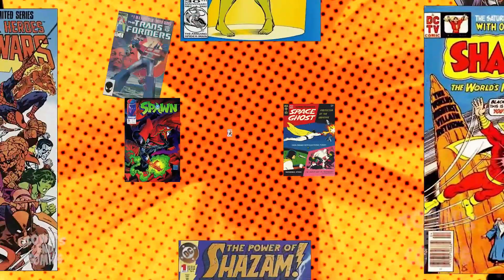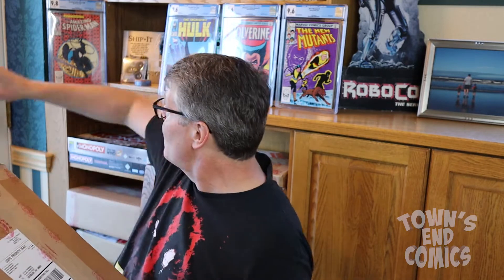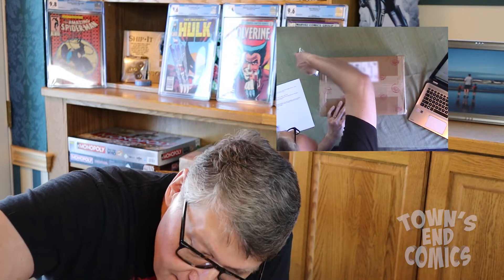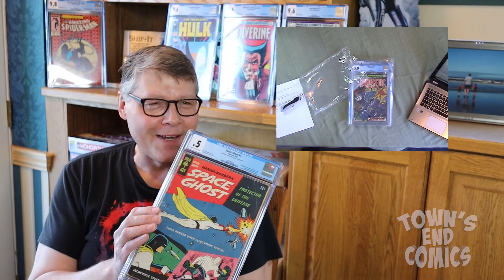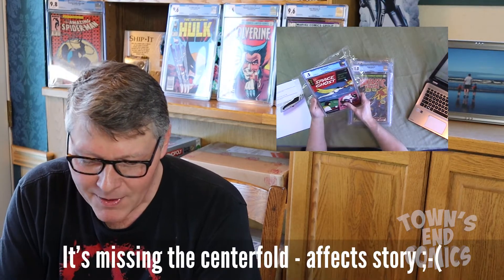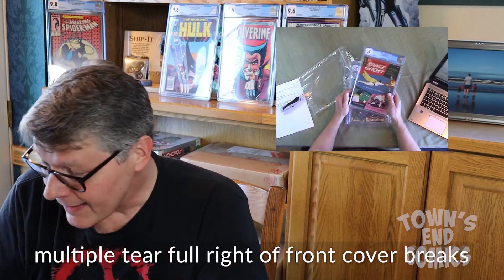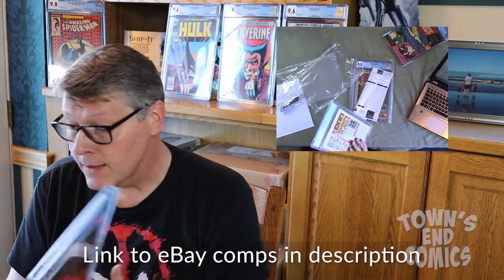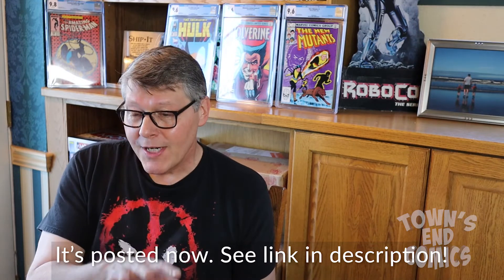Worst CGC Unboxing -- so bad it's funny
This is the fourth unboxing from the grading service Certified Guaranty Company (CGC) as I set up to sell off the comic book collection I’ve been building over 40 years.  Why would I sell my comics? Two sons in college. ‘nuff said, right?
((Apologies for the badly framed side camera in the video. Unfortunately it was set this way for a bunch of the unboxings. I will tried to fix a bit in post-production.))
This shipment turned out to be Space Ghost (1967) #1, Fantastic Four (1961) #126 origin retold,  and Fantastic Four (1961) #134.
I was surprised at the grade on this one. Not in a good way. The grade for Space Ghost had me making some of the strangest faces ever.
The grades for the two FF books are also … interesting.
Watch the YouTube video to see my reaction!
Are you interested in purchasing on of my graded comics? Right now I haven’t put my books up for sale.
I’ll be sharing more unboxings, as I progress along in my journey figuring out how to sell comics online.
Thanks!

⚠️Blog posts
• “How to pack comic books to mail without breaking the law”

Town’s End Theme elements:
Graphics: Stock Media provided by TheEngineer / Pond5
Background: Stock Media provided by videoshop / Pond5